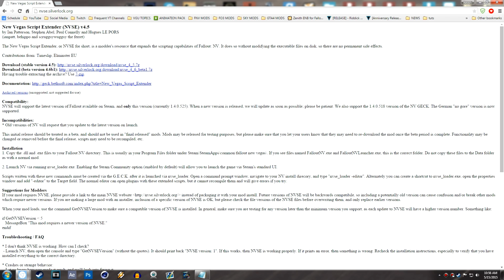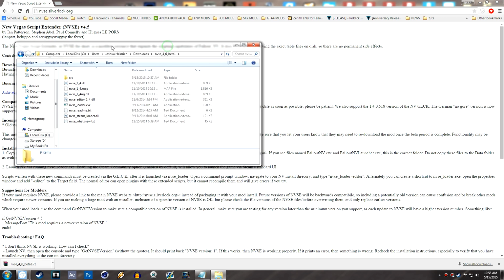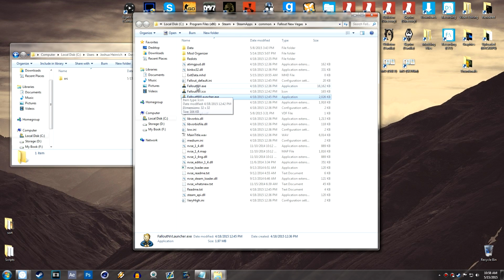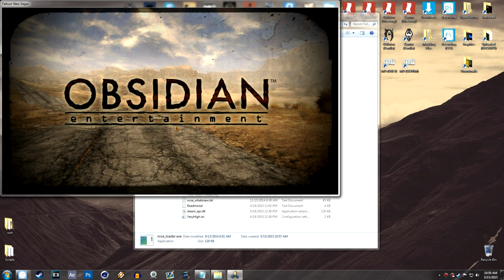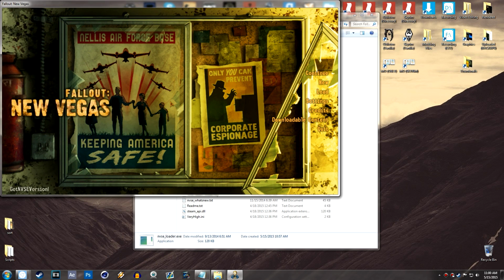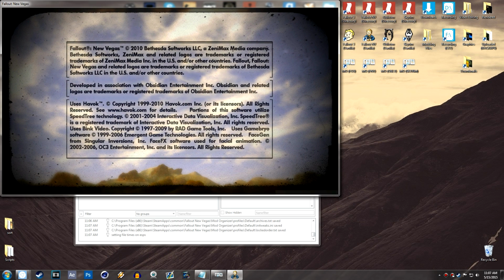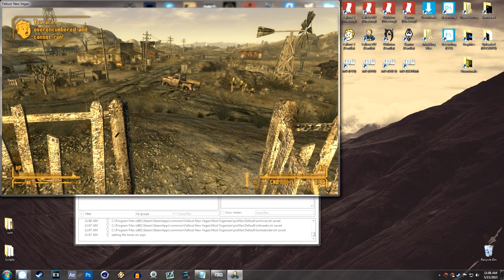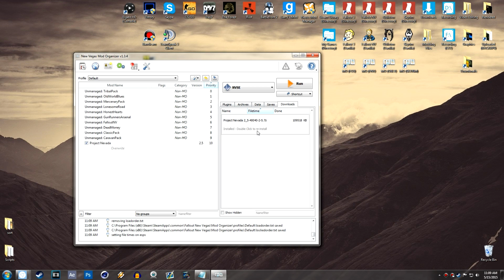FNV Ultimate Modding Guide: How to Install NVSE + MO Tutorial - Episode 3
Hope you enjoyed this video! It would mean a lot!